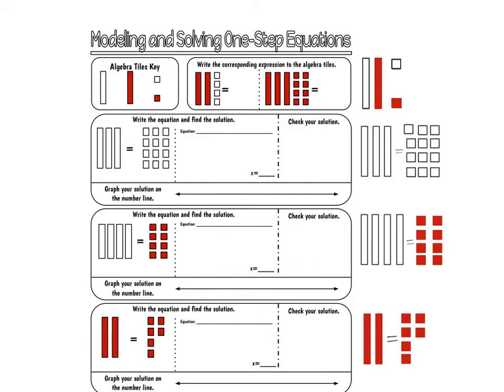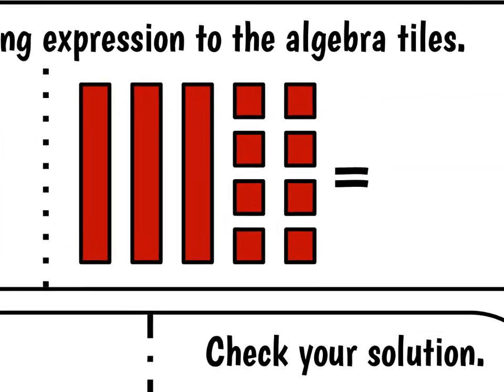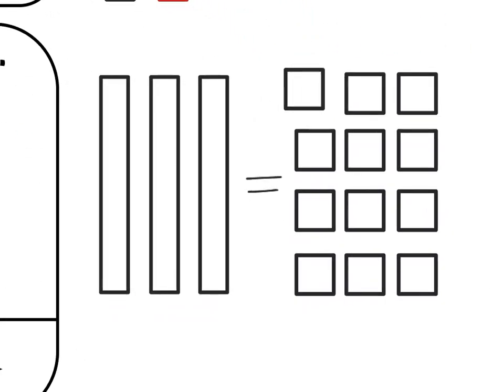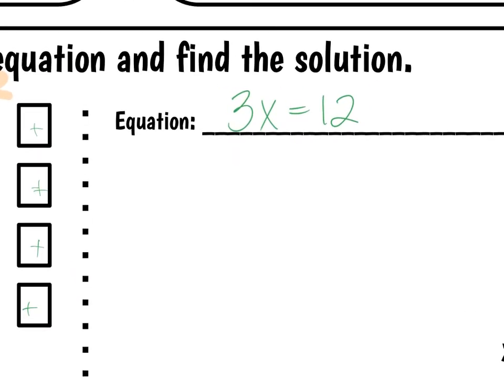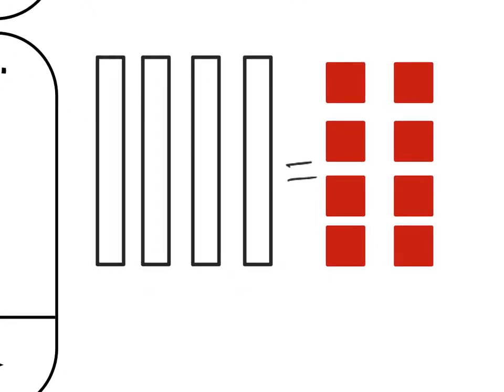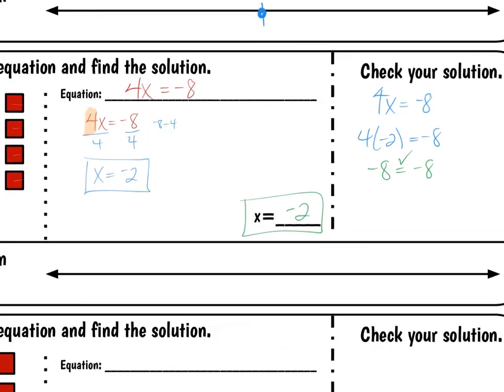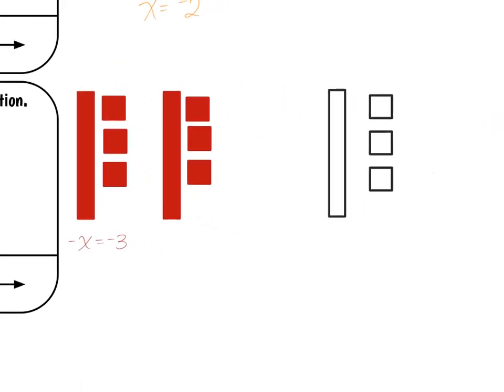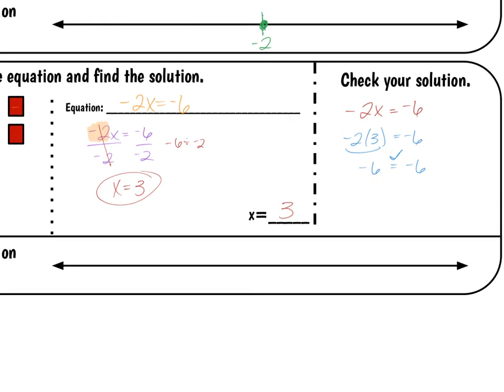One Step Equations: Modeling with Algebra Tiles